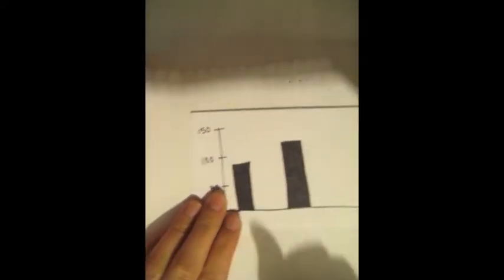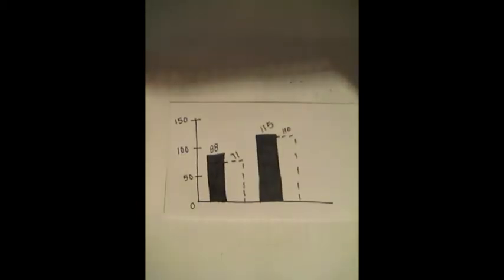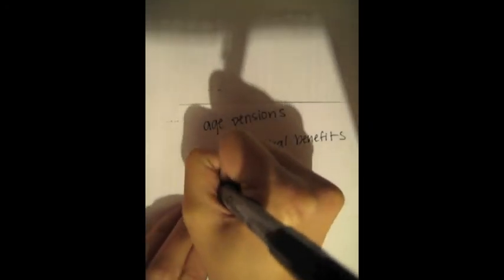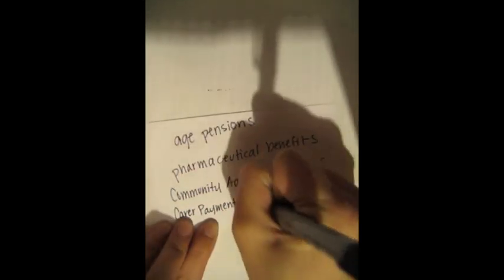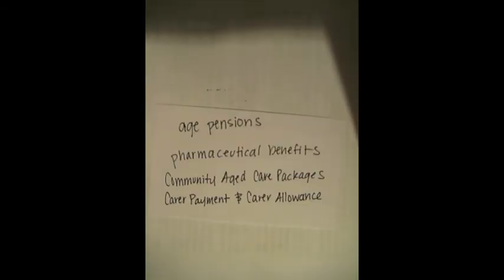US vs Australia Healthcare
Emily Huynh
Healthcare in the US 2010
Normandale Community College